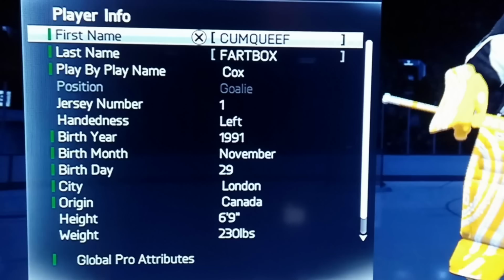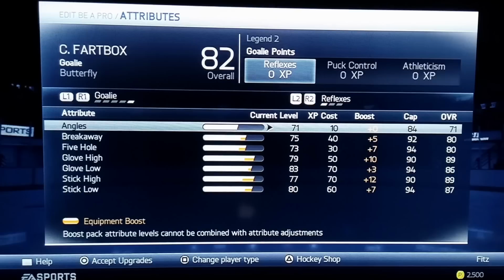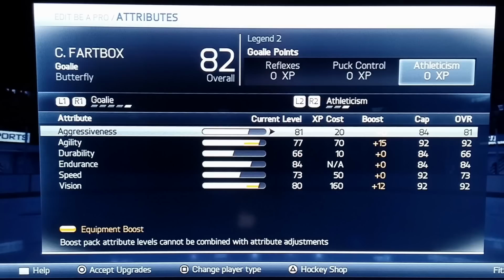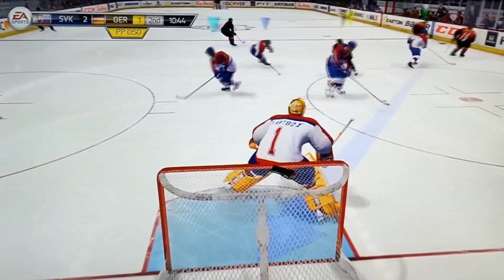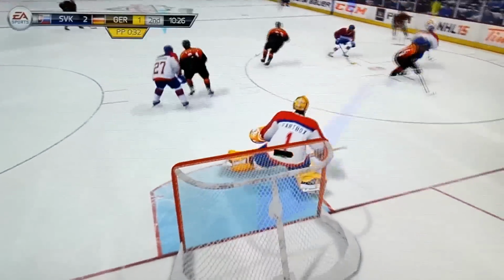BEST NHL 15 EASHL Goalie Build and Play Style (.900+ SV%)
Tested in club (D1, 6s) and OTP. This goalie build is a beast and it will stop 80%+ of all shots you face as long as you position your self correctly.

GAME CHANGING NHL 15 EASHL Goalie Build & Playstyle (.900+ SV%)
The best source for EASHL Goalie Tips in NHL 15 and NHL 16 (soon)!!